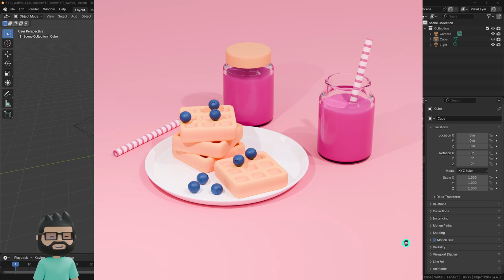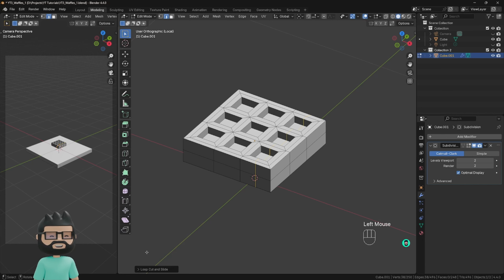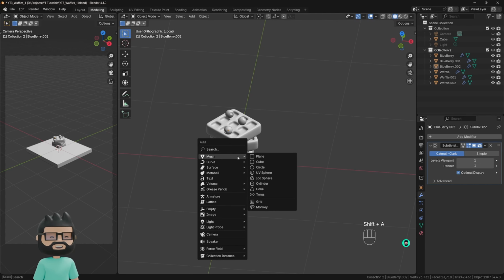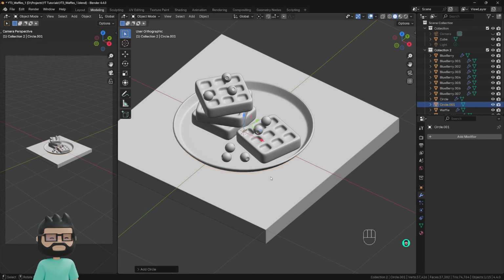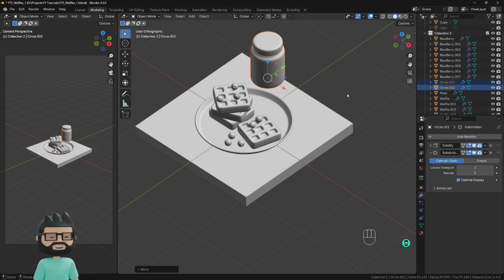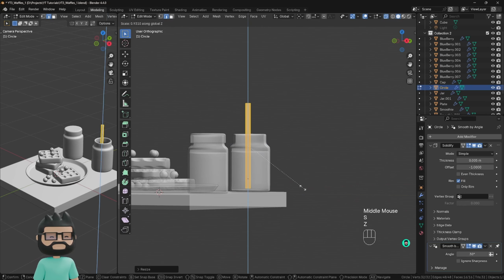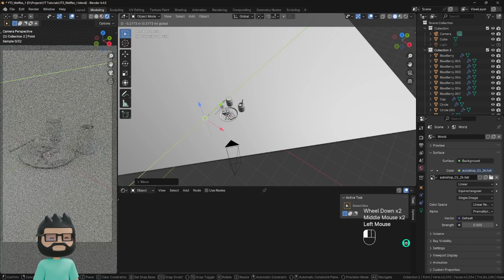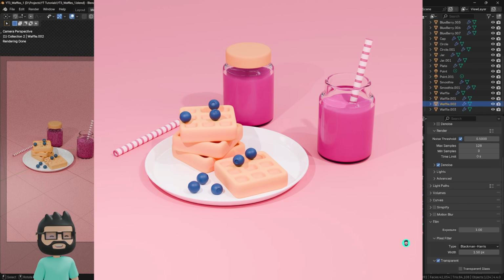Blender 3D Beginner Tutorial: Waffles & Smoothie Breakfast Modeling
In this Blender tutorial, we will create a Waffles and Smoothie scene suited for complete beginners as well as advanced blender users.

The tutorial explains:
• 3DModeling
• Lighting & HDRI Setup
• Materials

✅Software used: Blender3D (Free to download and use)

Time Stamps:
Time Stamps:
0:00 Introduction
00:20 Waffles
09:45 Berries
14:40 Plate
21:38 Smoothie Jar
29:45 Smoothie
35:12 Straw
39:00 Scene Setup
41:25 Render Settings
42:45 Lighting & HDRI
44:50 Materials
51:45 Results

🚀Keep Creating